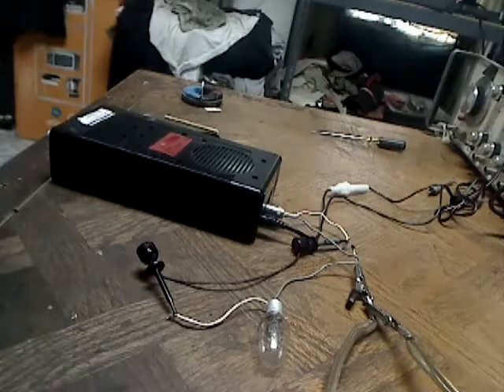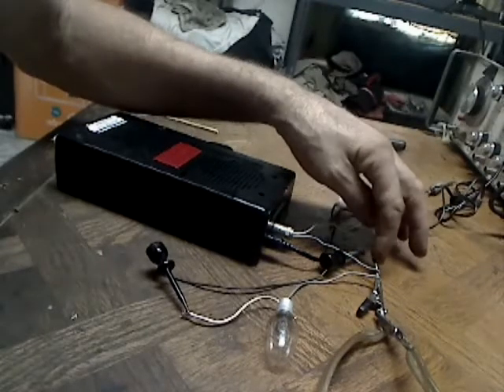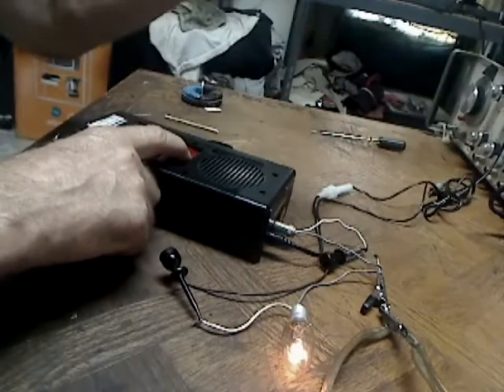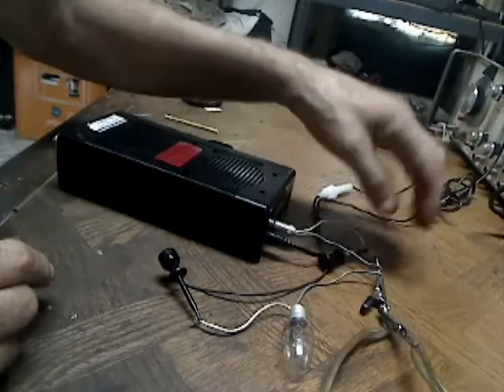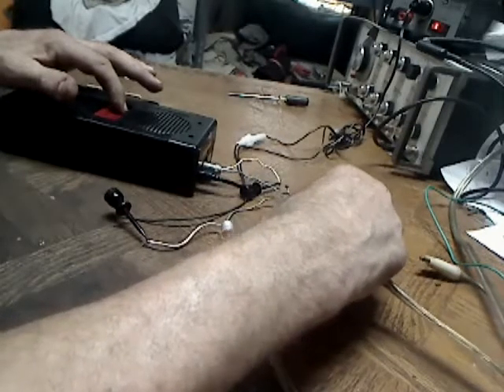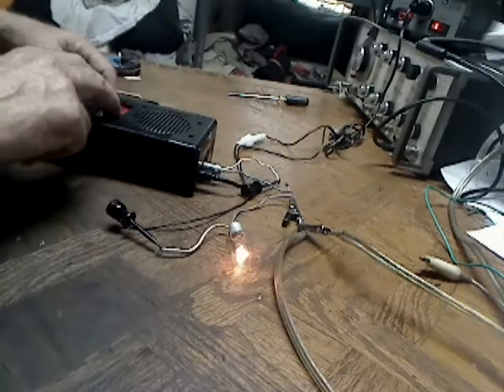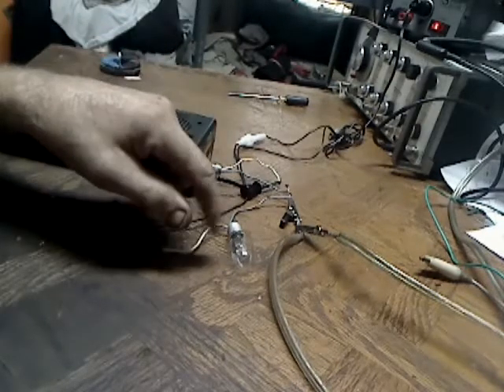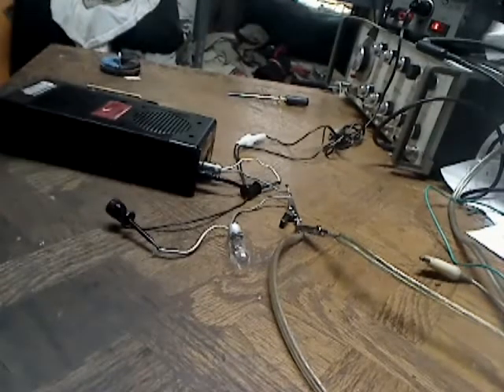CB load testing YT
A better Load test of  the the output of my old CB radio